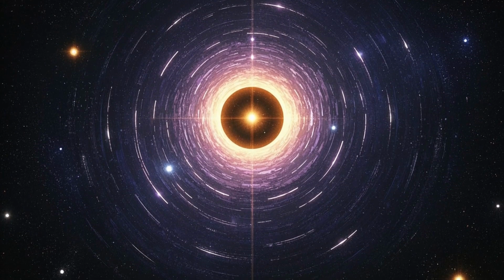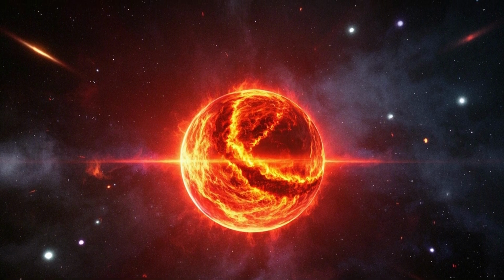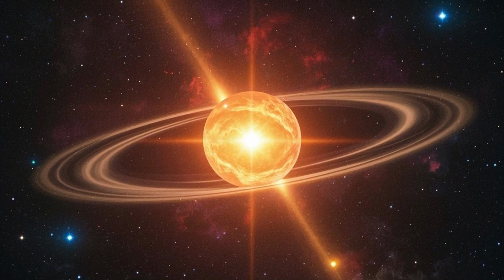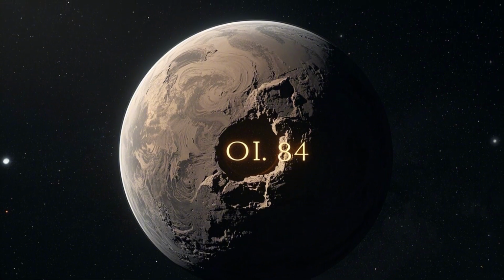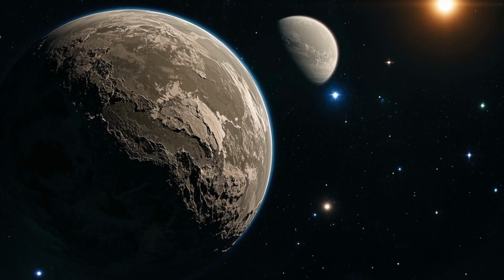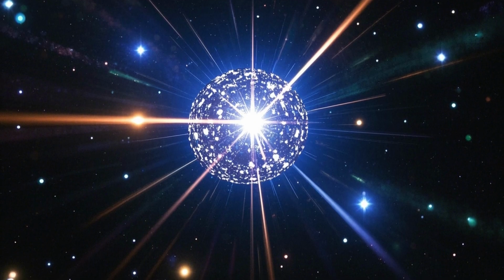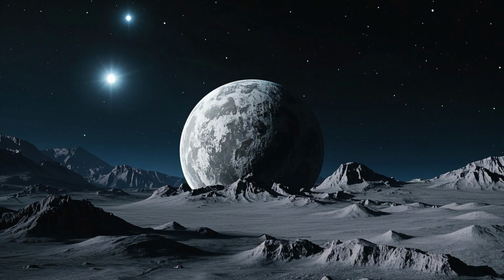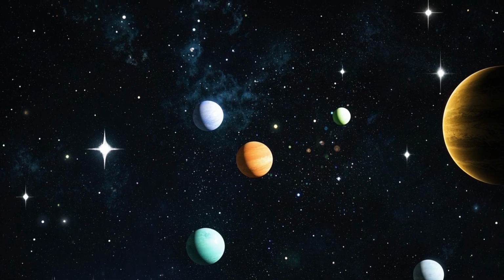The Strangest Planets We Have Discovered | Into the Infinite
From diamond-covered giants to worlds where it rains glass, this episode of Into the Infinite explores the strangest planets scientists have ever found. Journey across the galaxy and discover the bizarre, the extreme, and the unbelievable — all grounded in real space science.